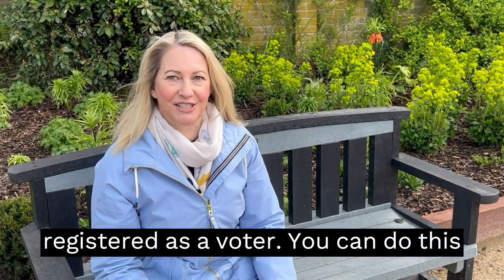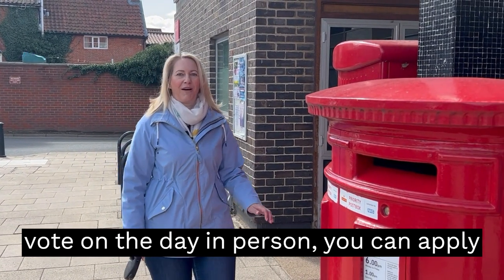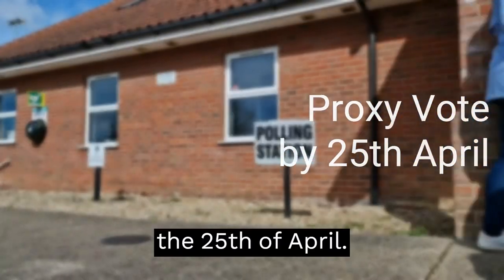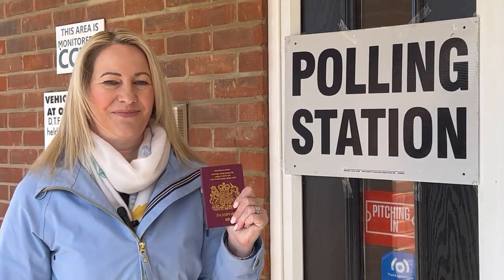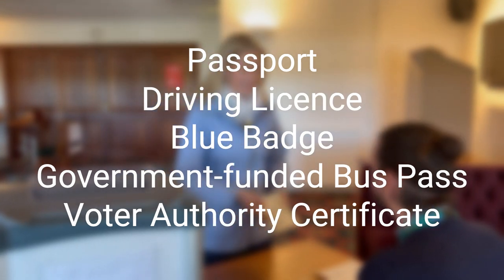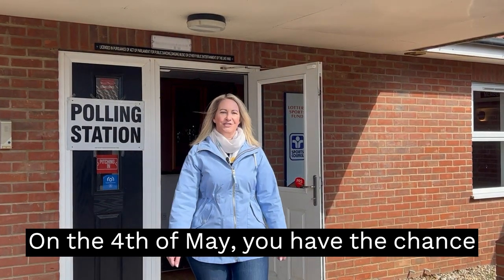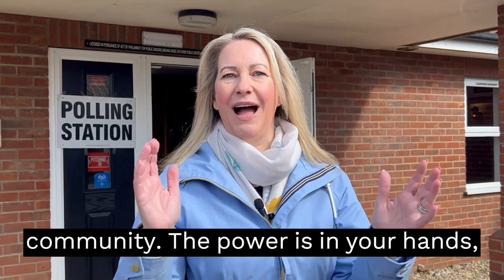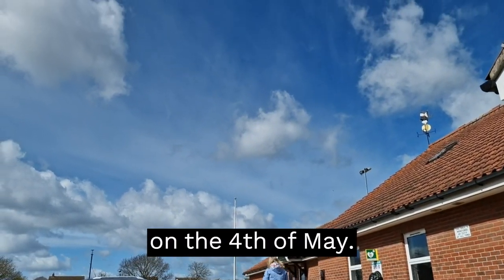Make your vote count on 4 May 2023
From 4 May 2023, voters in England will need to show photo ID to vote at polling stations in some elections.

This will apply to:

- Local elections
- Police and Crime Commissioner elections
- UK parliamentary by-elections
- Recall petitions

From October 2023 it will also apply to UK General elections.

If you don't have accepted photo ID, you can apply for a free voter ID document, which is known as a Voter Authority Certificate.

Find out more about accepted forms of photo ID, how to apply for a free Voter Authority Certificate, and what to expect on polling day.